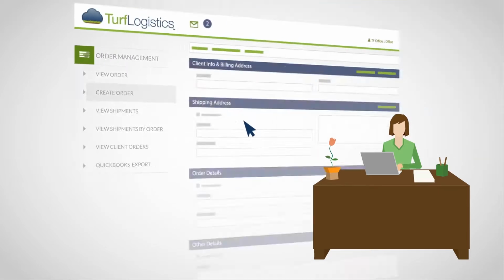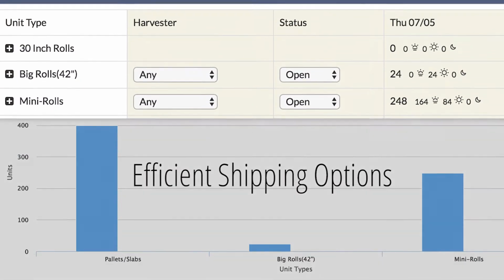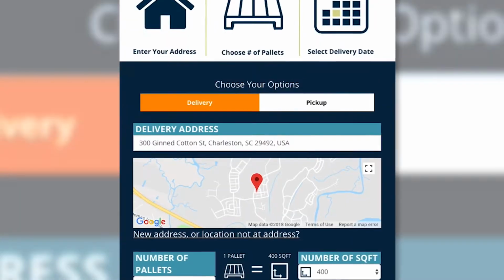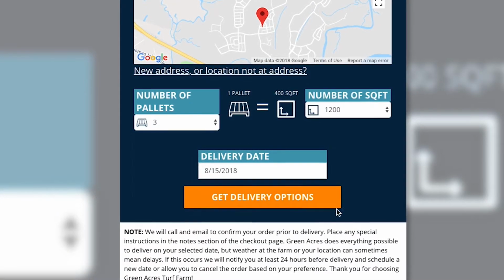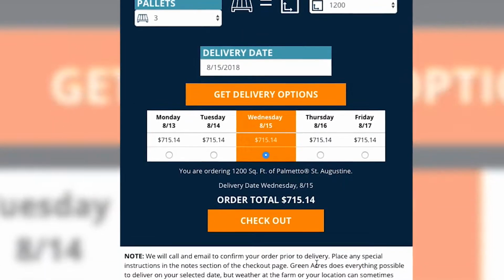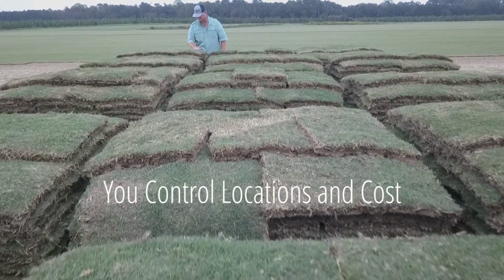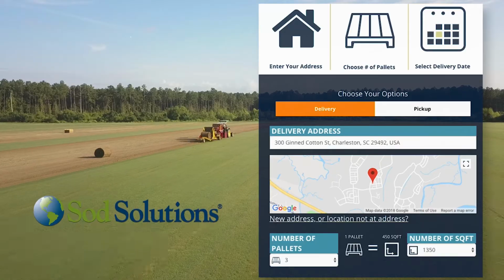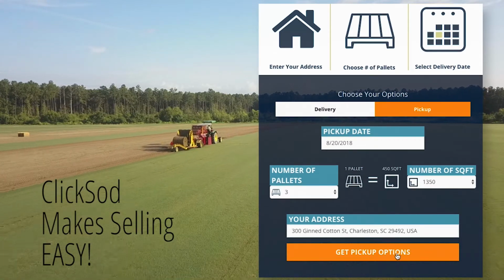Turf Logistics Platform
If your business grows, sells, distributes, or installs sod, Turf Logistics has your software solutions.